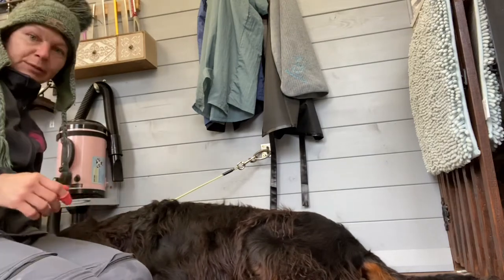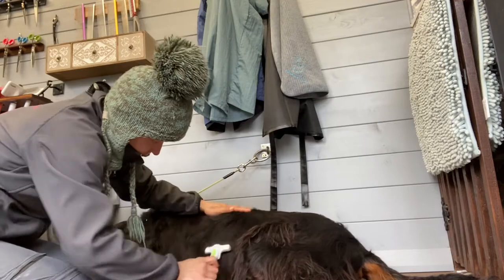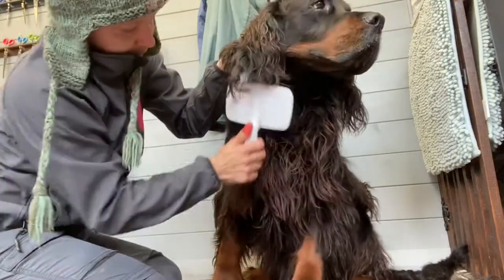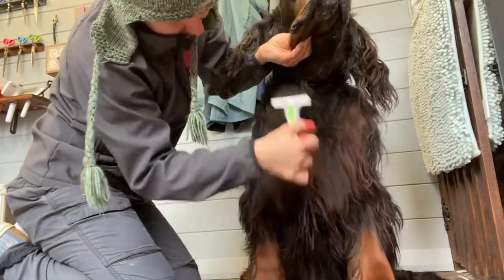Using the Andis Deshedding rake on Setters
How to use the Andis deshedding rake in setters to de-bulk the coat and make it easier for handstripping
It looks like a coat king tool but it doesn’t cut the coat - much kinder tool to use